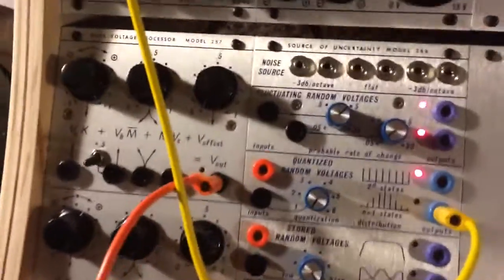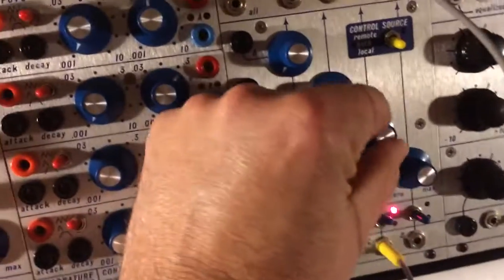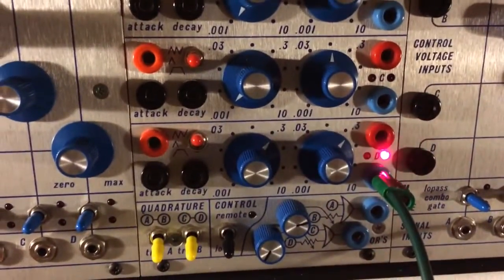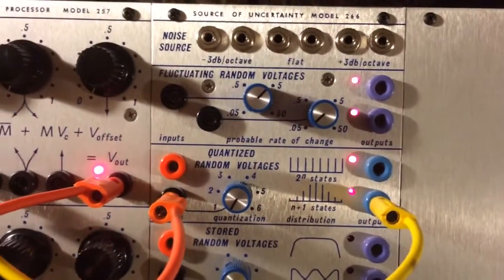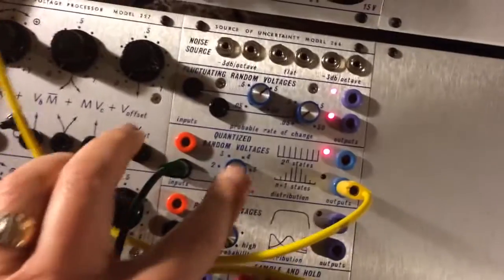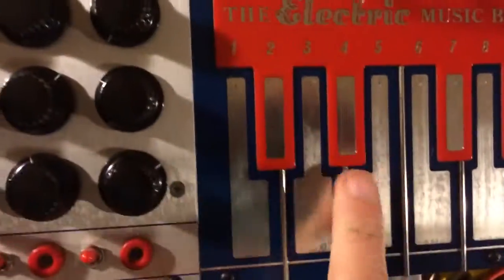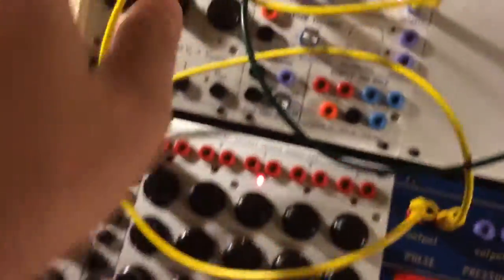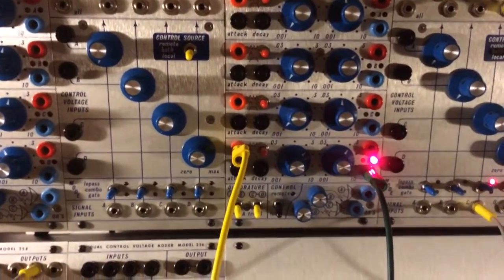266r QRV Trick - Buchla Patch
Typically we use a Pulse to generate individual random notes via CV from the 266r Quantized Random Voltage section. But, another way is to generate a string of notes by applying CV into the QRV input jack. I stumbled on this technique this evening, and wanted to share the concept. Cheers! - Djangosfire